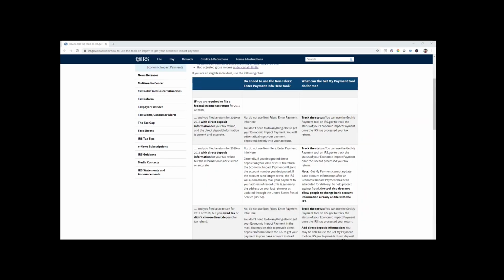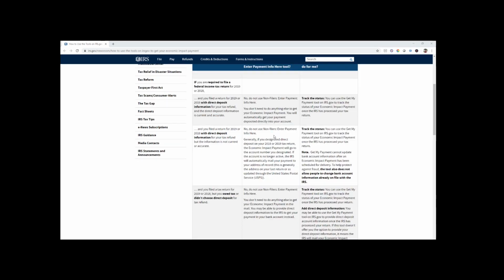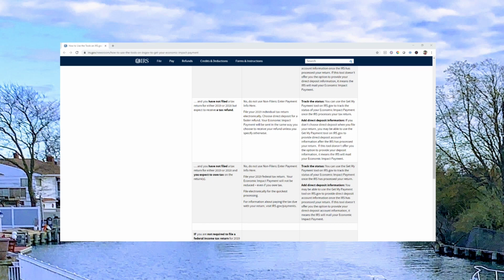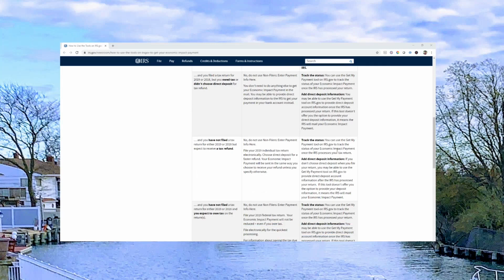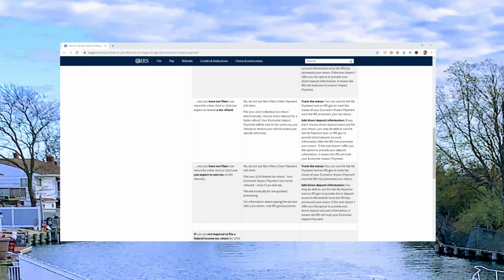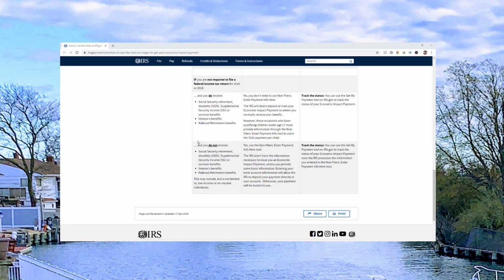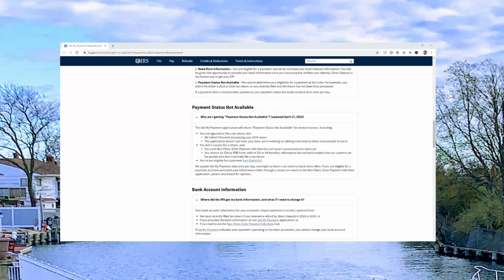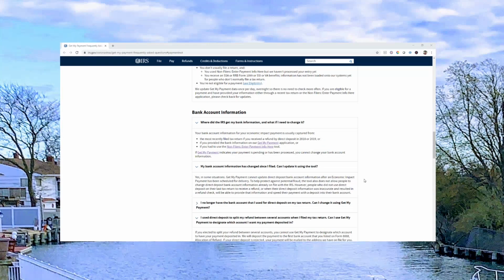Check IRS Stimulus payment status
Get IRS Payment status.. This will cover how to use new tools on IRS website and links to those are here.

Get my payment link

These info are educational and informational purposes only.

Additional information and exceptions may apply. Applicable laws may vary by state or locality. No assurance is given that the information is comprehensive in its coverage or that it is suitable in dealing with a customer’s particular situation. H&B Premier Tax & Accounting LLC and/or Hareesha Boyagodage do not have any responsibility for updating or revising any information presented herein. Accordingly, the information provided should not be relied upon as a substitute for independent research. H&B Premier Tax & Accounting LLC and/or Hareesha Boyagodage cannot warrant that the material contained herein will continue to be accurate, nor that it is completely free of errors when published. Readers should verify statements before relying on them.